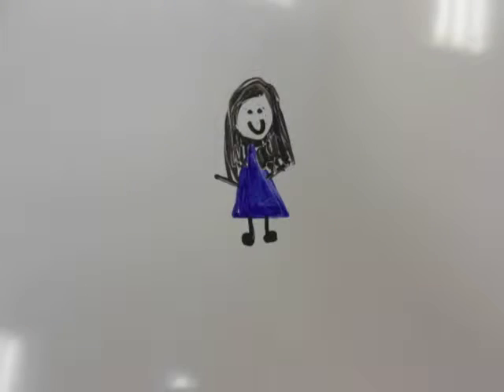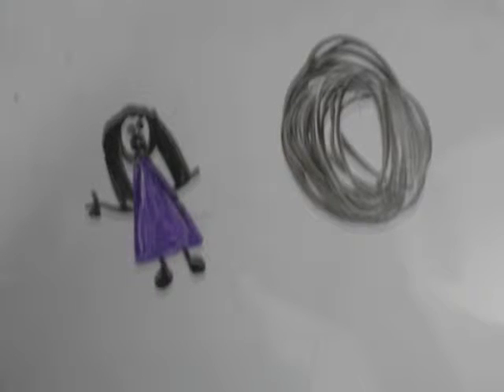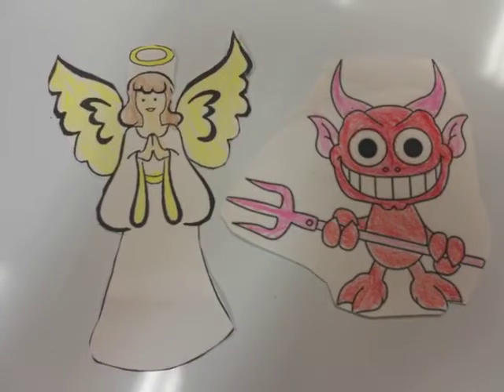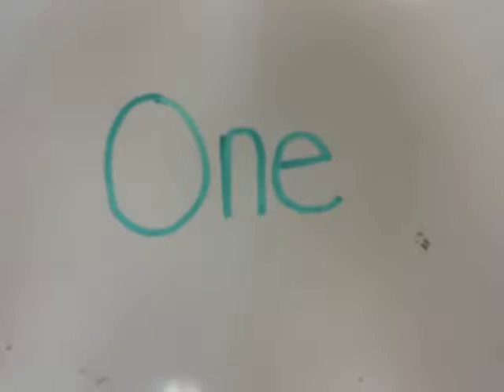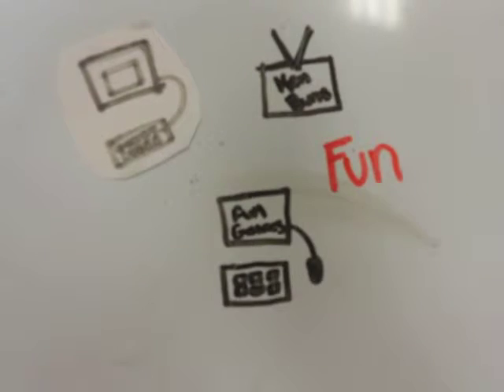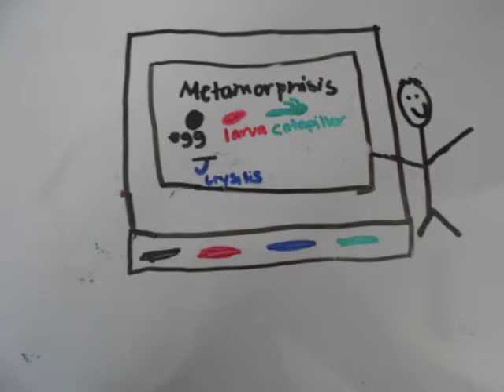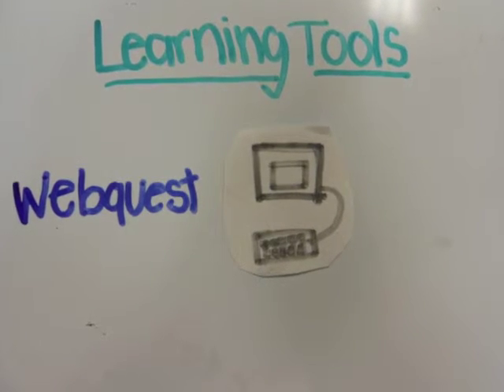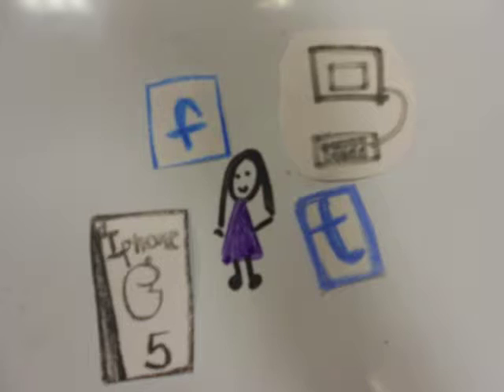Amy Palmer's Digital Story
digital story